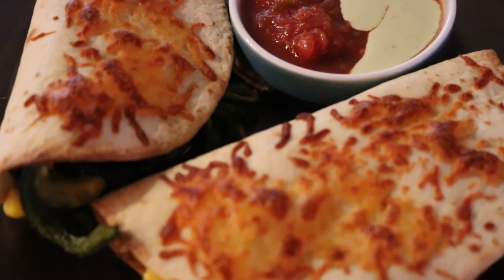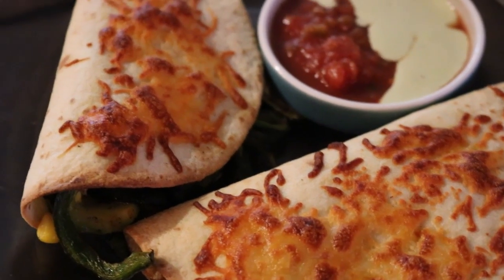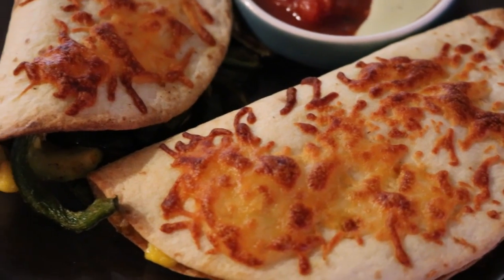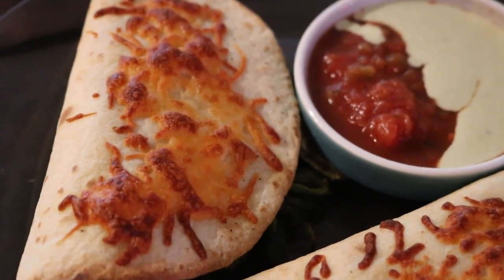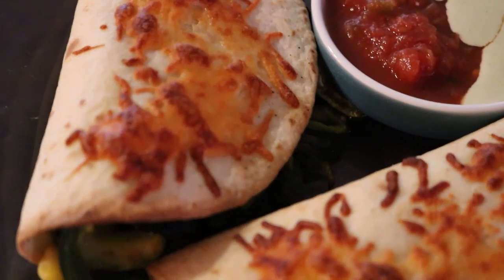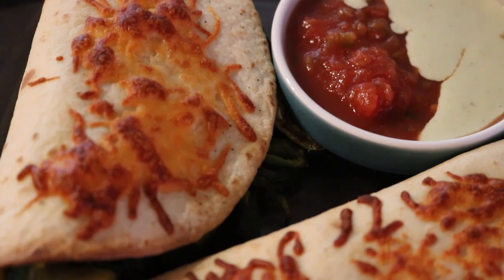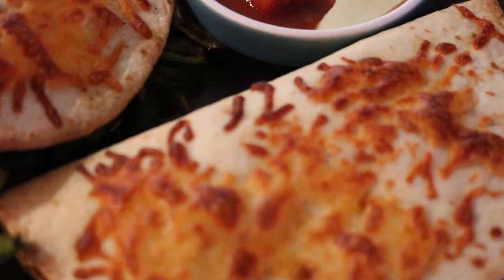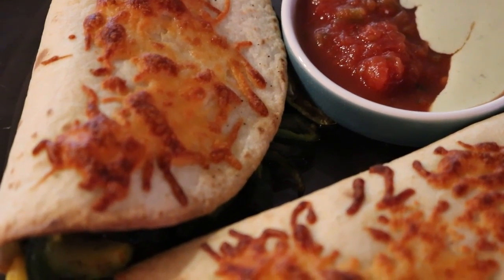Veggie Quesadillas Remix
Enjoy the music on the videos? Join Epidemic.